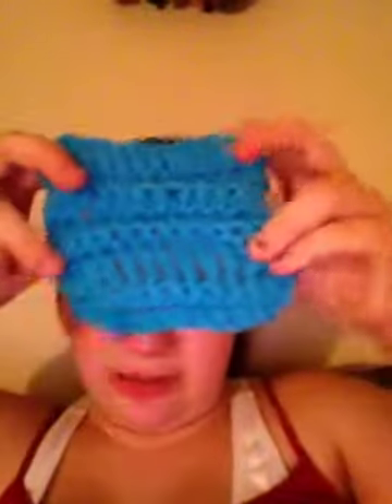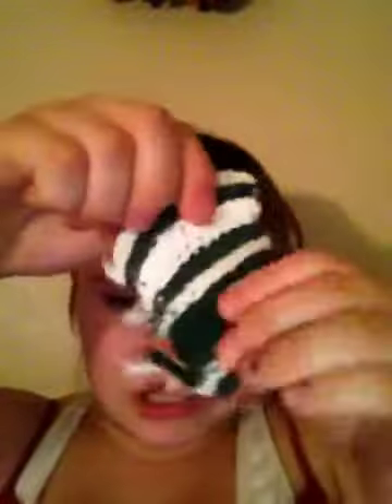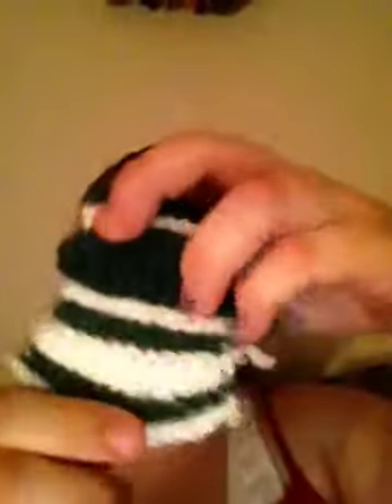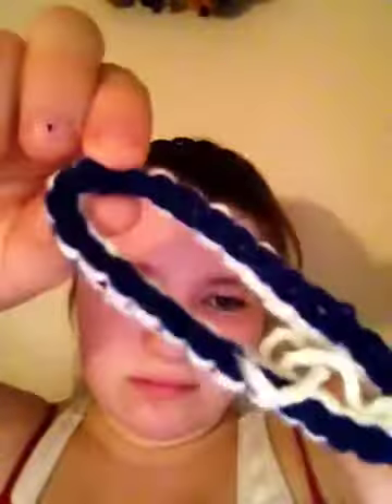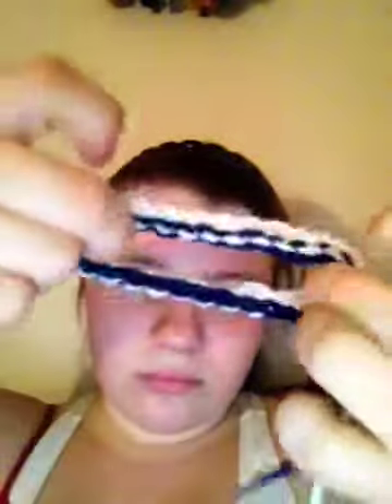Crochet!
Needles and yarn creates... Stuff!